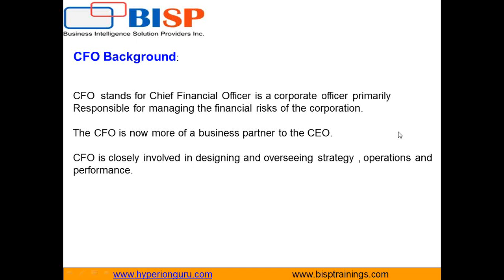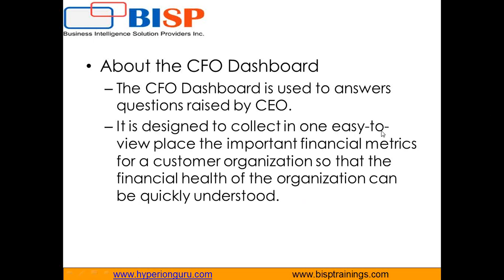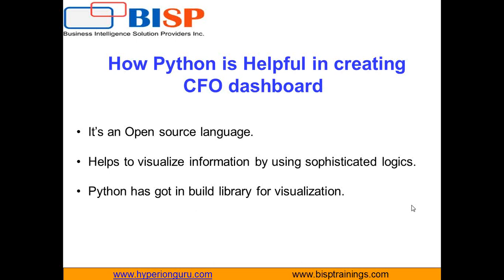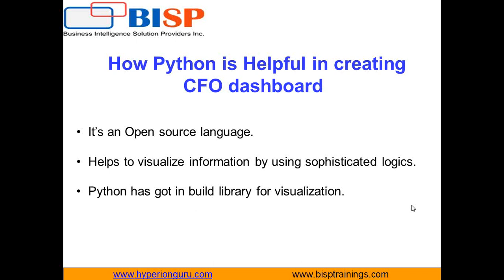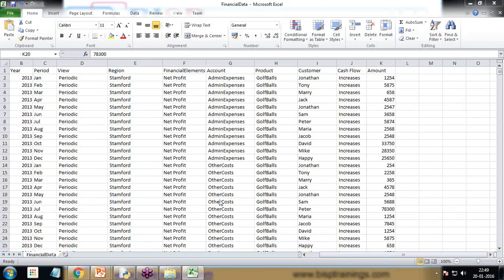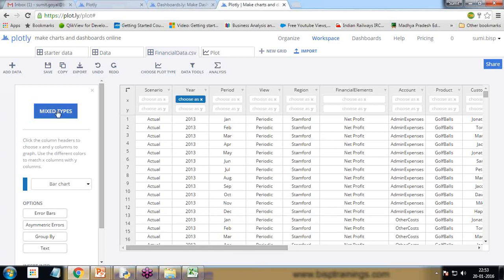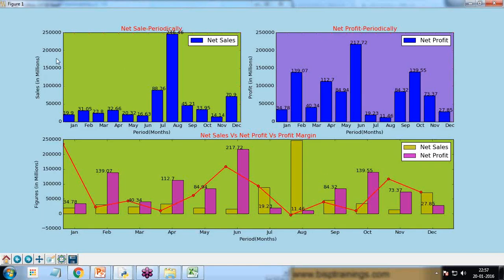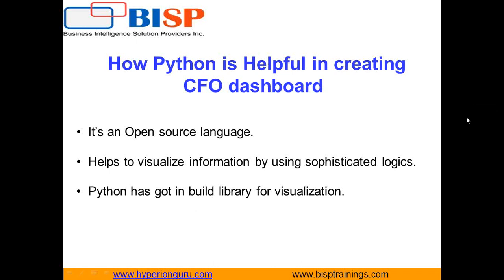Python Data Visualization CFO Dashboards